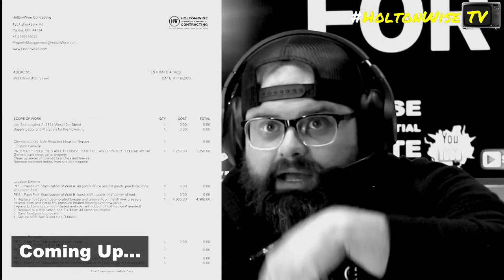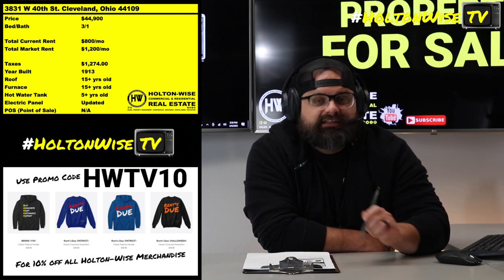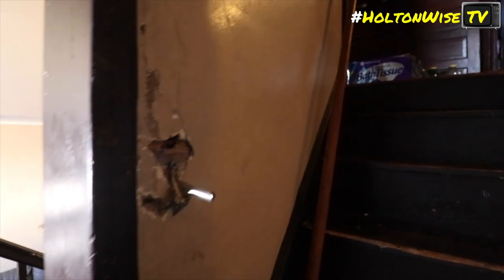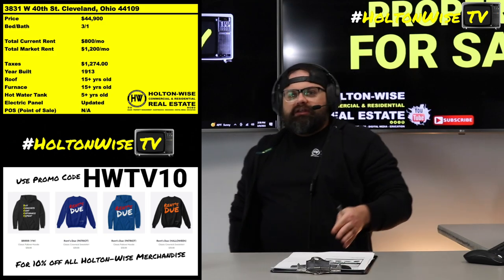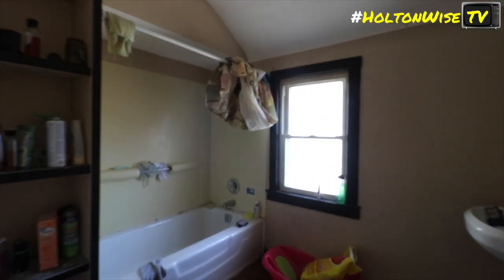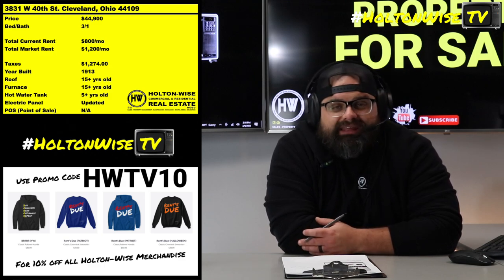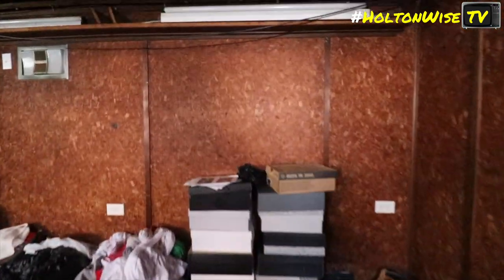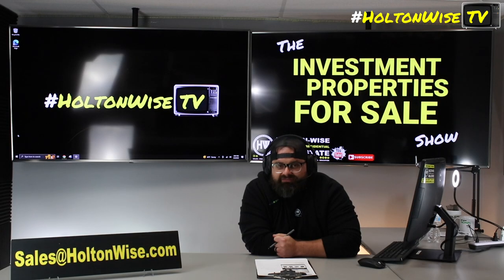Section 8 Cashflow in Cleveland is Growing!!! | Investment Properties For Sale - 3831 W 40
The Cleveland market has been one of the most popular markets for Section 8 investors for a long time. The reason so many investors buy Section 8 houses in Cleveland, Ohio is because the cashflow in Cleveland is so great. But guess what? That Section 8 cash flow you've come to know and love, just got even better. During this episode of The Investment Properties For Sale Show, Cleveland's leading Section 8 housing expert James Wise is discussing how much rent growth the city of Cleveland has seen over the last few years due to the record amount of inflation the USA has seen. In the Cleveland market, Section 8 rents have began to skyrocket. All of this additional Section 8 rental income has made the Cleveland area an even more attractive destination for out of state Section 8 investors who are looking to maximize cashflow. In addition to talking about the dramatic increase in market rent rates in Cleveland, James Wise goes over the numbers on a Section 8 rental property on Cleveland's west side that has seen a huge spike in it's fair market rent amount. Tune in to HoltonWiseTV to learn more about investing in Section 8 housing in Cleveland, Ohio.

📺 HELPFUL RESOURCES
Holton-Wise FAQ